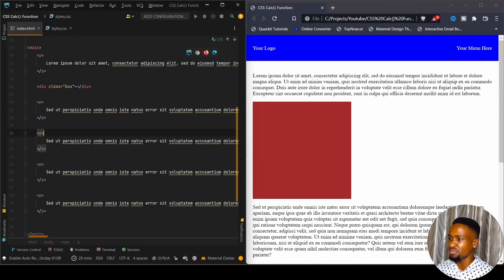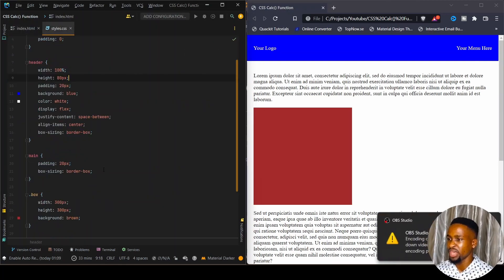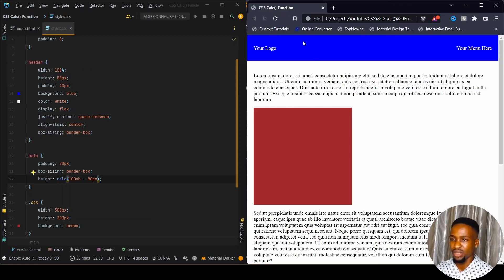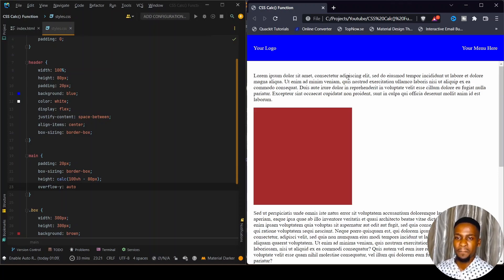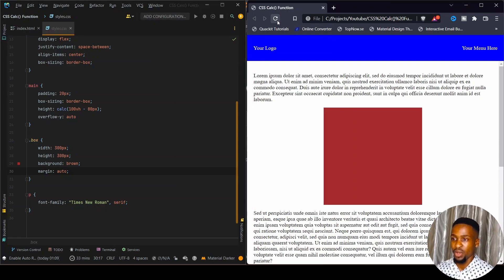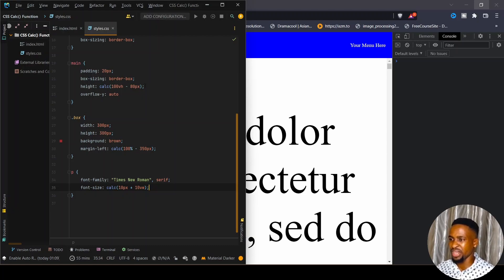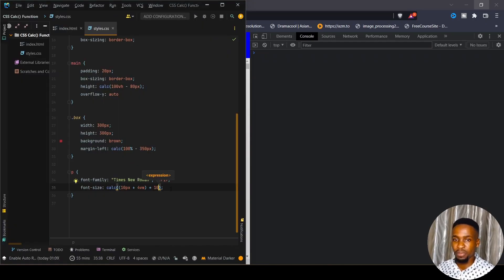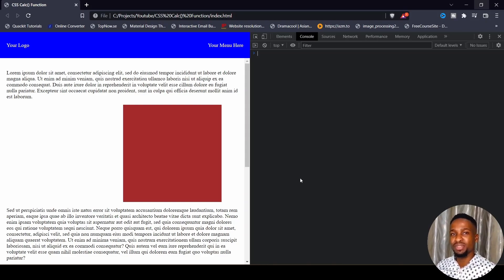Create awesome styles with CSS Calc() Function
CSS Calc() Function helps you calculate basic mathematical operations within your CSS style.